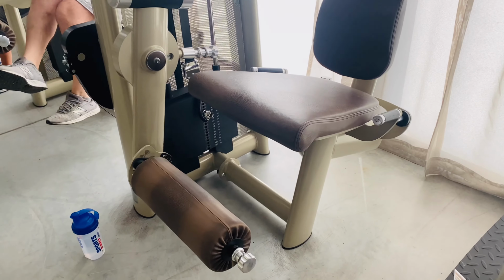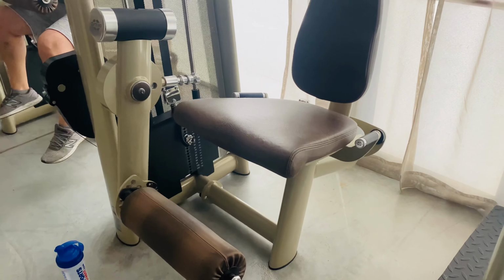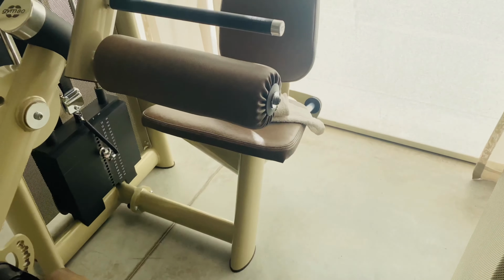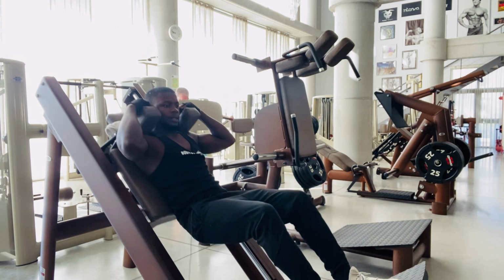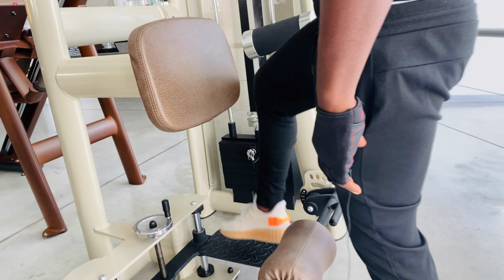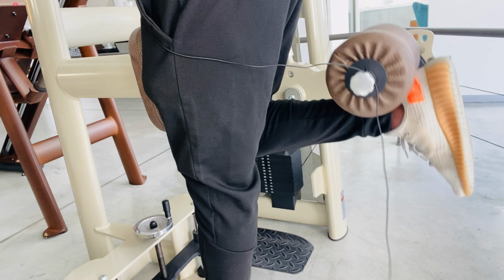the perfect workout to build big and strong legs / beginner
couple of work set to build a bigger and stronger legs for beginners